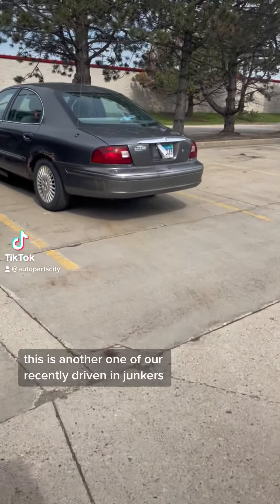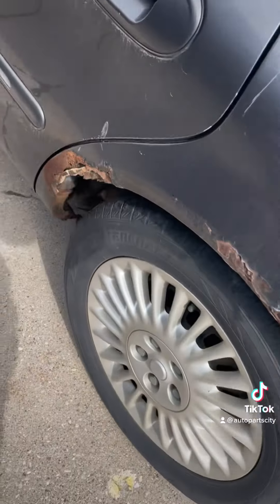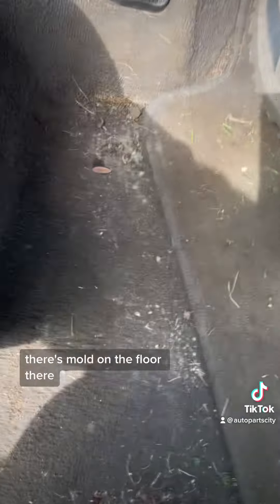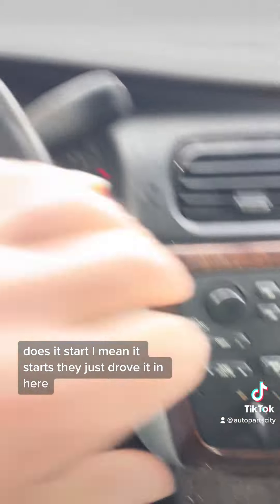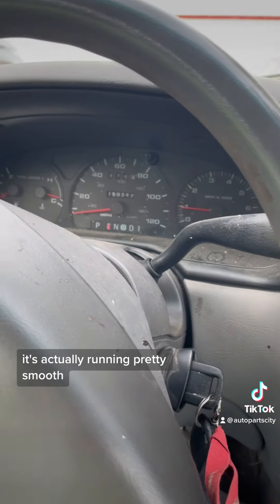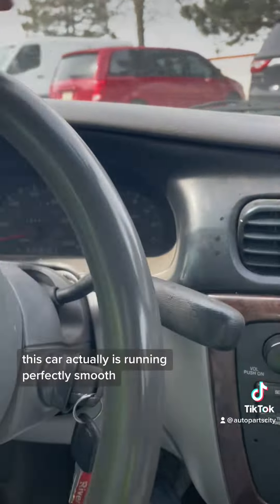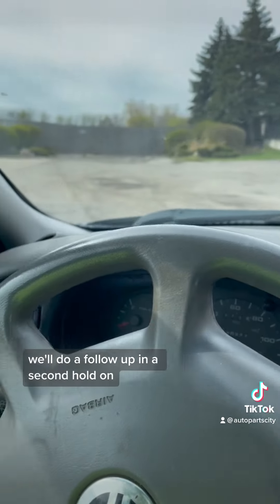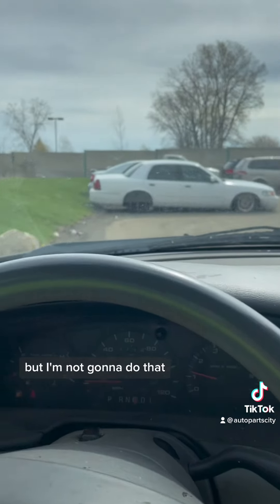Mercury Sable ends up at the junkyard, and it runs and drives￼￼ great !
This is Mercury Sable was recently junked, and it’s really rusty but it drives excellent.￼